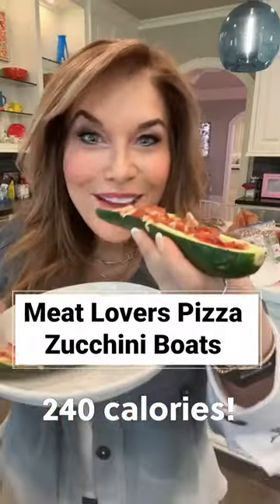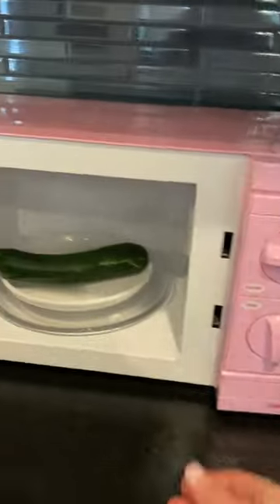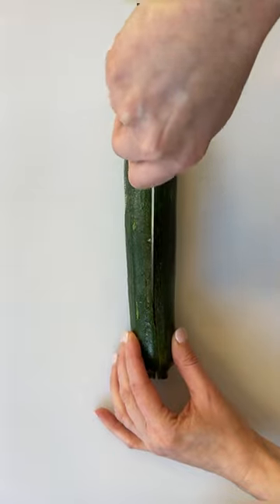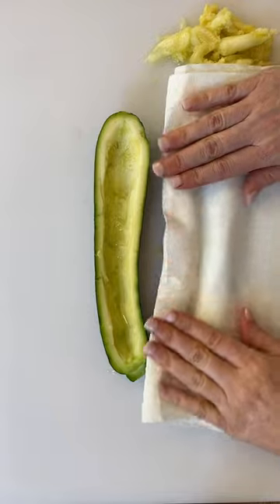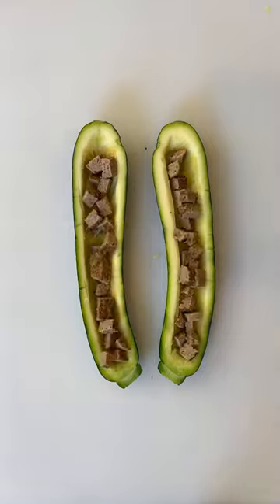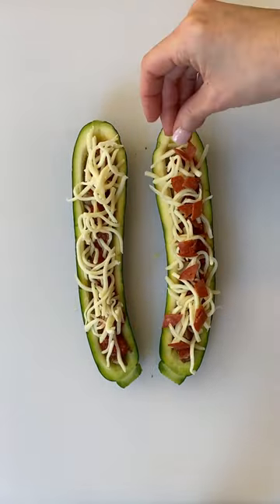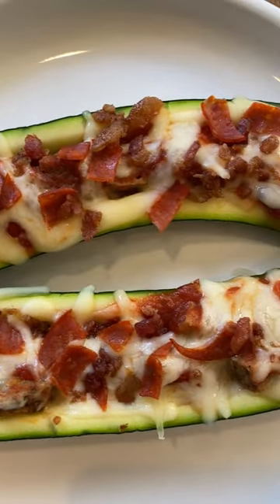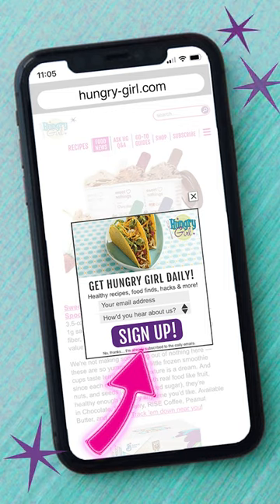How to Make Hungry Girl’s Meat Lovers Zucchini Pizza Boats Recipe //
Carb-slashed pizza swap: Get a meat-lovers-pizza fix over an easy-prep veggie base… I love these boats! 241 calories. 5 WWPoints.